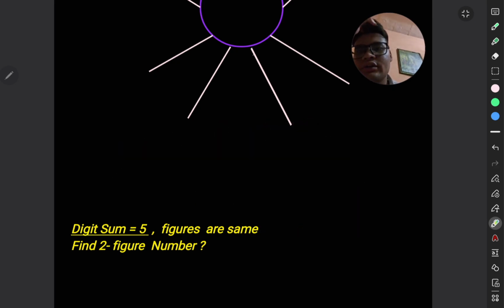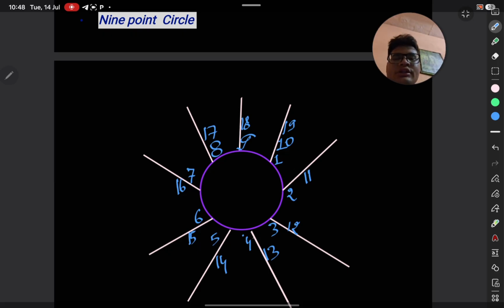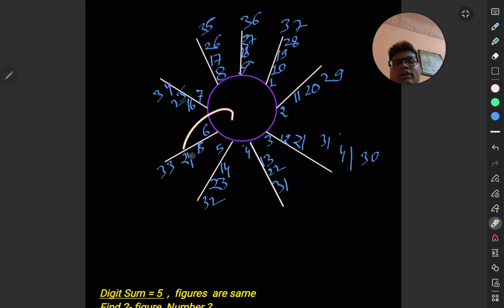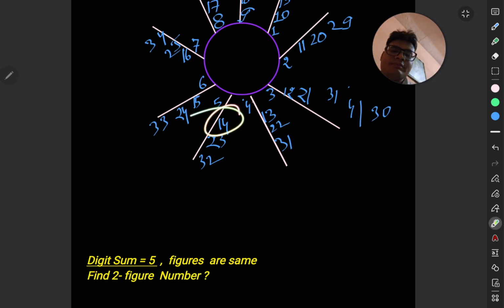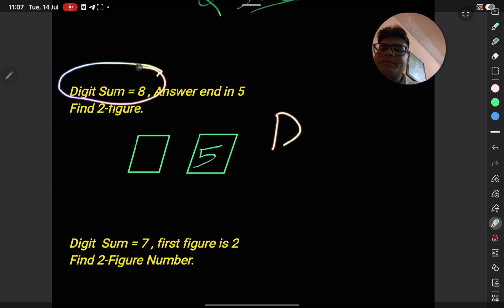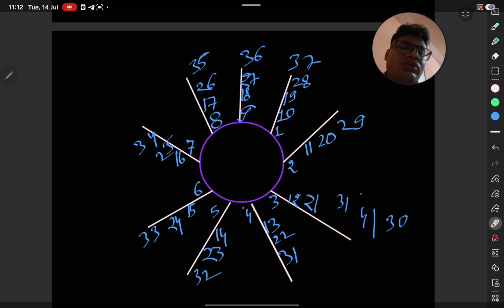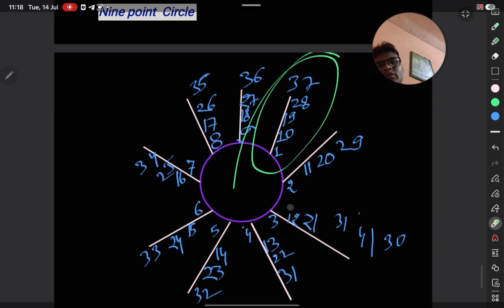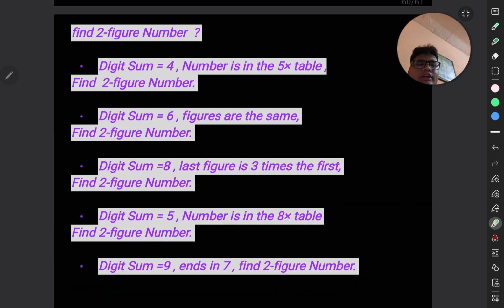More on Digit Sum Puzzles | Fun Vedic Maths Tricks to Boost Brain Power | Lesson 3 Lecture 7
**📚 More on Digit Sum Puzzles | Vedic Mathematics | Lesson 3 | Lecture 7**

Welcome to **Lesson 3, Lecture 7** of our **Vedic Mathematics** series!

In this lesson, you'll explore **more exciting Digit Sum Puzzles** that will improve your mental calculation speed, logical thinking, and problem-solving skills. These puzzles are designed to make mathematics enjoyable while strengthening your understanding of digit sums.

### 📖 In This Video, You'll Learn:

✅ Advanced Digit Sum Puzzles
✅ Quick Mental Math Techniques
✅ Easy Vedic Maths Tricks
✅ Pattern Recognition Skills

Whether you're a **school student, competitive exam aspirant, teacher, or maths enthusiast**, this lesson will help you become faster and more confident in calculations.

* Press the 🔔 Bell Icon so you never miss our upcoming Vedic Mathematics lessons.
Solve all the puzzles in this video and comment your final score below. I'd love to see how many you got right!

Lesson 1 ➜ Basics of Vedic Maths
Lesson 2 ➜ Number Techniques
Lesson 3 ➜ Digit Sum Mastery